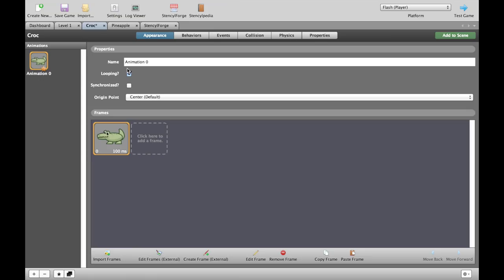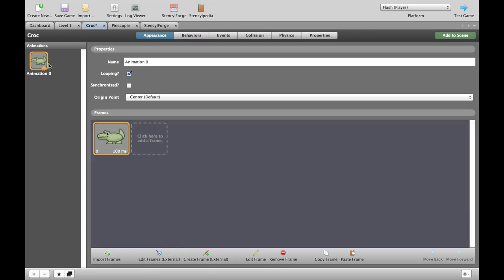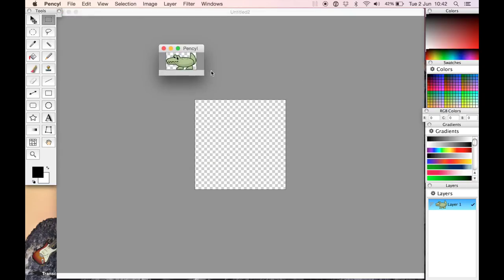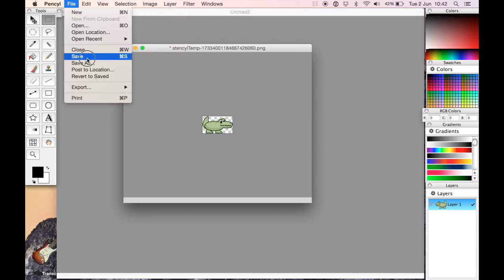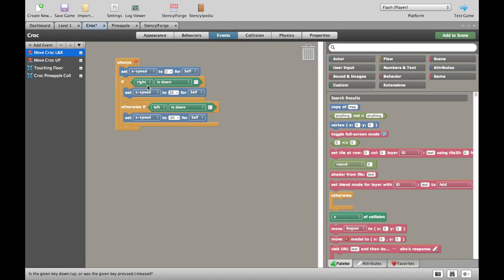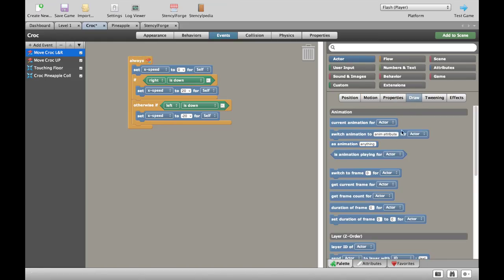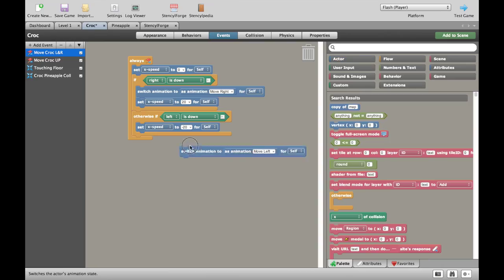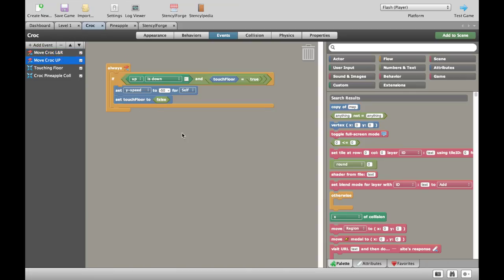Stencyl Animations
A short video showing how to use animations to get characters to look better while they're moving